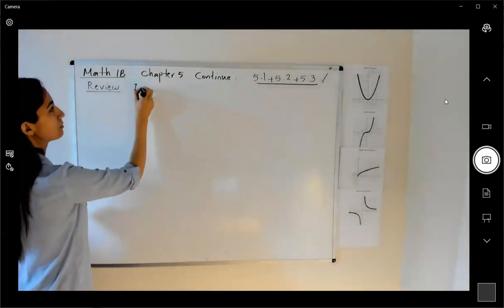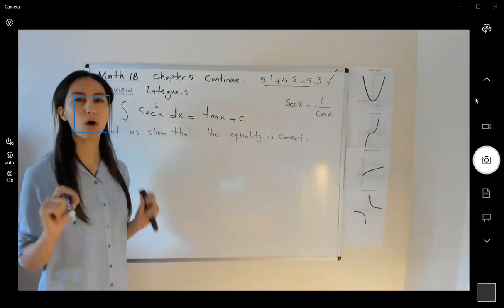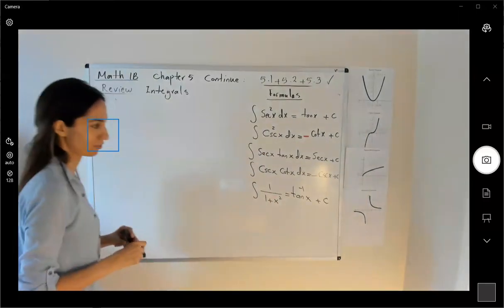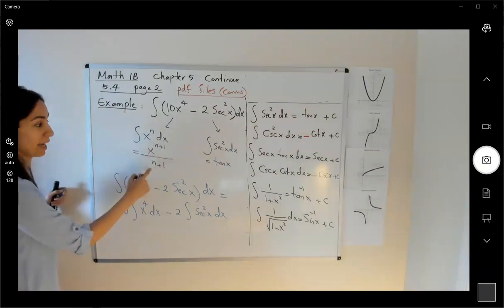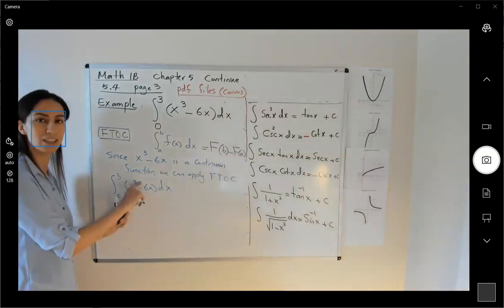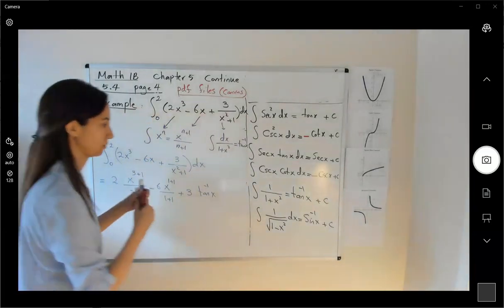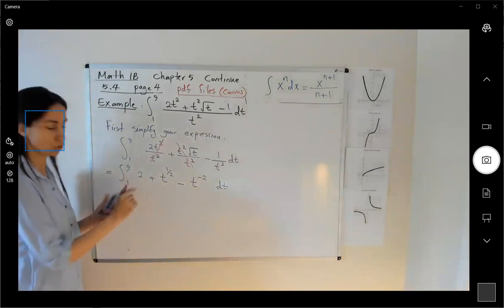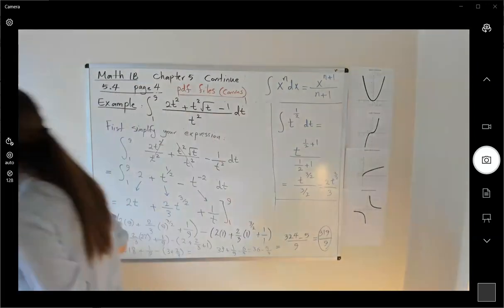Math 1B 5.4